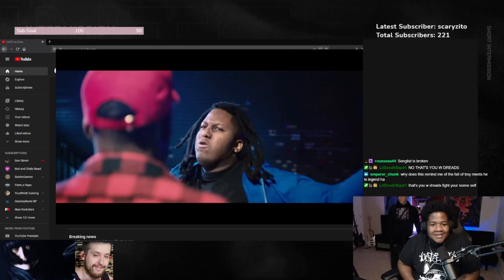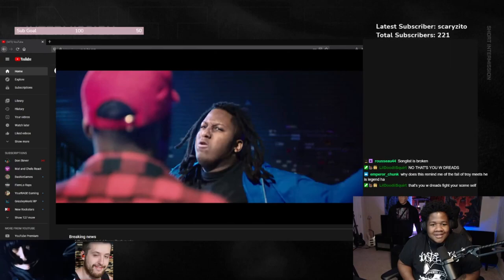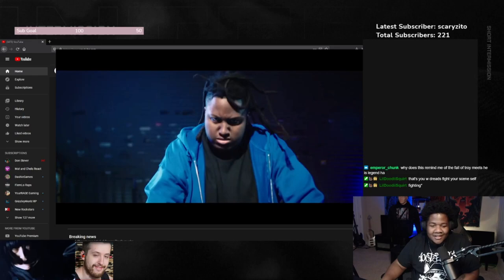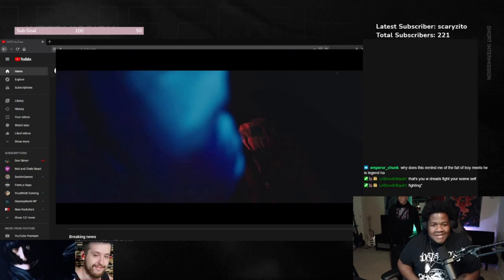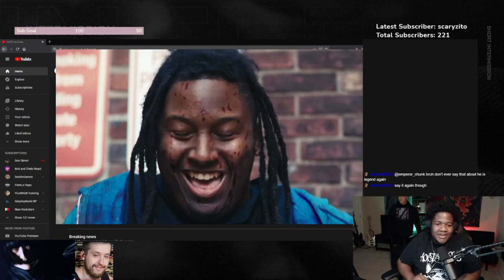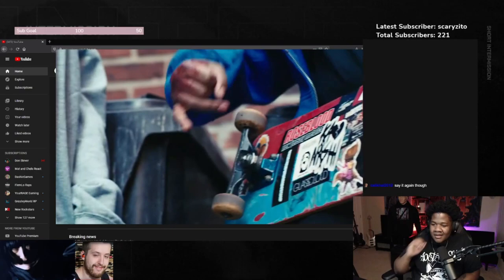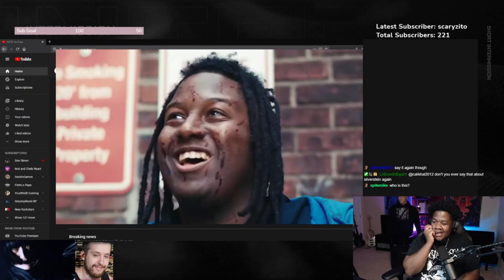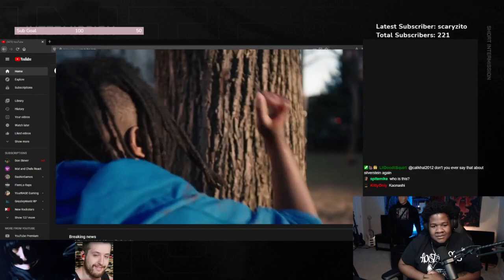Kaonashi "An Evening of Moving Pictures with Scooter Corkle" (Reaction)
-OR-
SUB TO TWITCH!
Twitch.tv/hardcorekeem